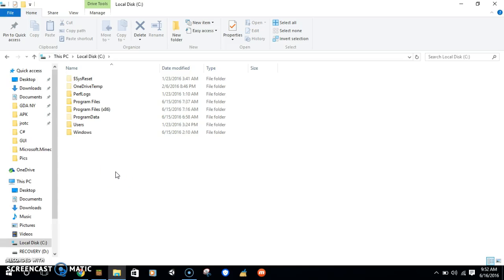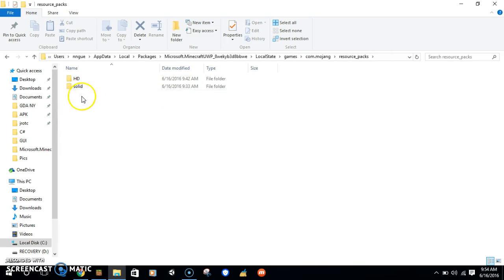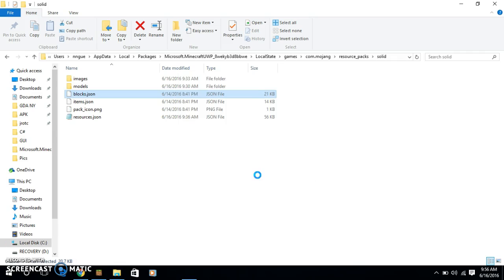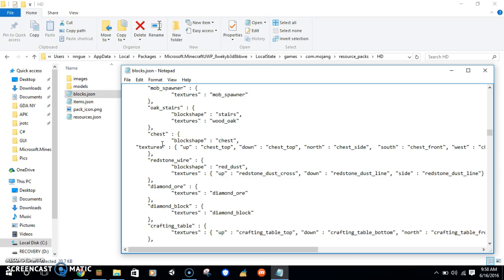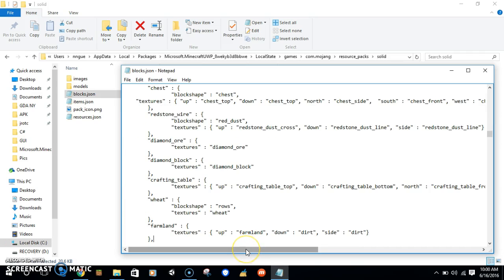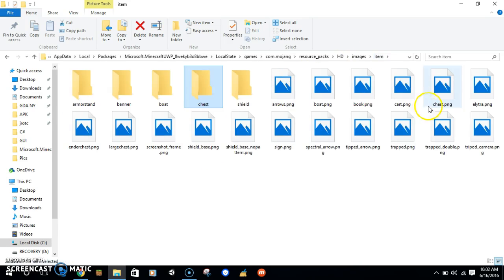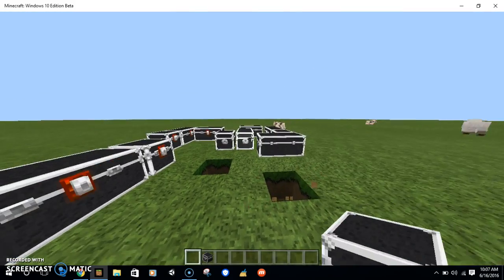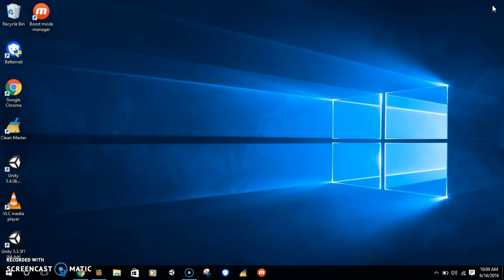How to make and add resource packs for Minecraft Windows 10